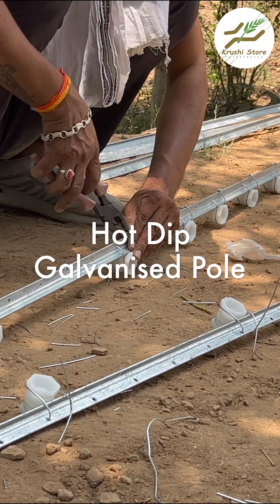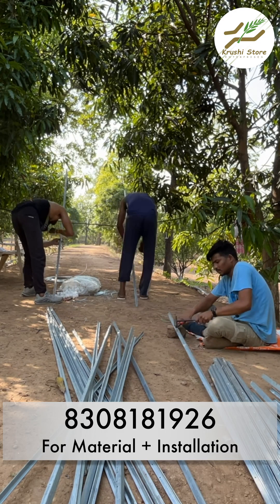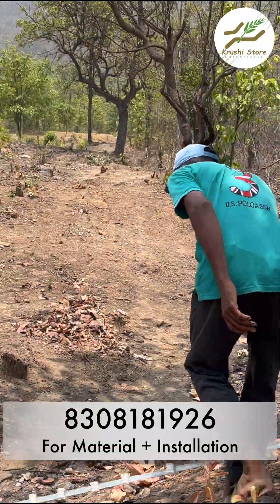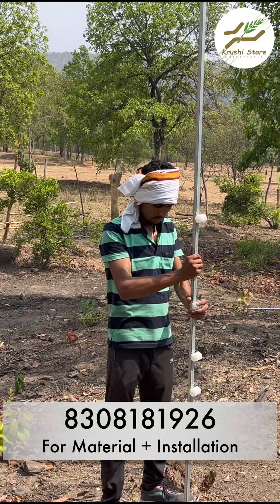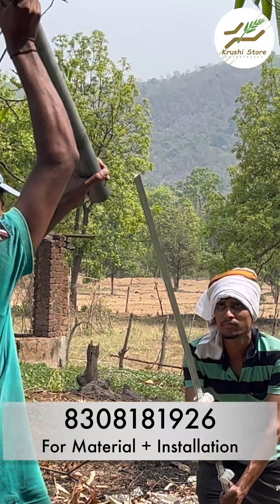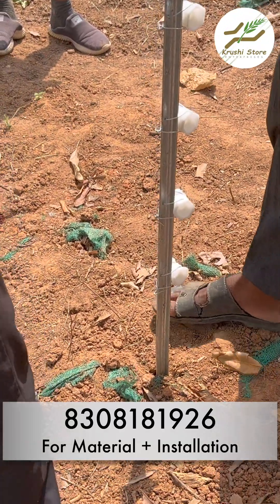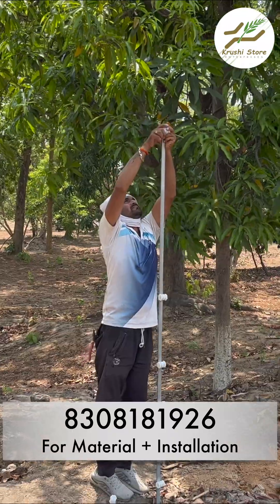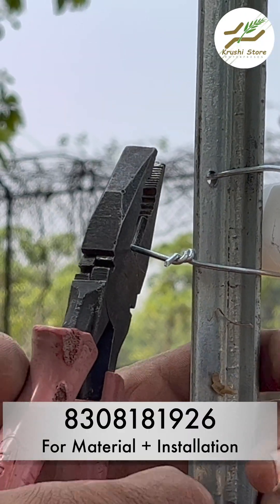Why Hot Dip Galvanised Poles are used in Solar Electric fencing System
In this video, we will discuss why hot dip galvanised poles are used in solar electric fencing systems. Hot dip galvanisation is a process that coats steel with a layer of zinc, which protects it from rust and corrosion. This makes hot dip galvanised poles ideal for use in outdoor applications, such as solar electric fencing.

Here are some of the benefits of using hot dip galvanised poles in solar electric fencing systems:

Durability: Hot dip galvanised poles are very durable and can withstand the harsh elements.
Long life: Hot dip galvanised poles can last for many years without needing to be replaced.
Low maintenance: Hot dip galvanised poles require very little maintenance.
Cost-effective: Hot dip galvanised poles are a cost-effective option for solar electric fencing.
If you are considering installing a solar electric fence, we recommend using hot dip galvanised poles. They are the most durable, long-lasting, and cost-effective option available.